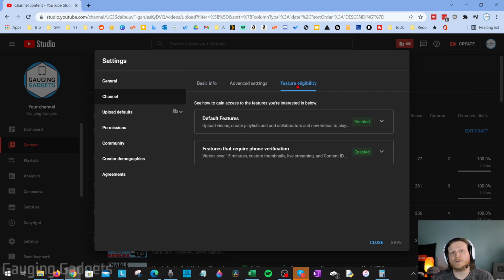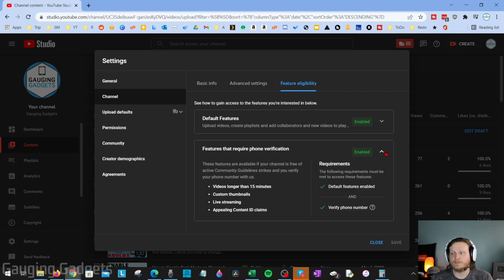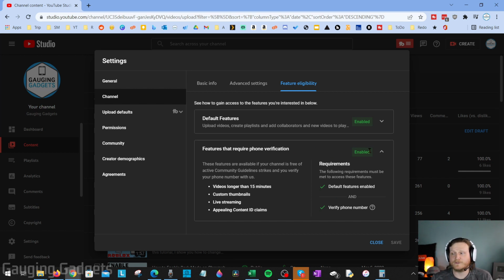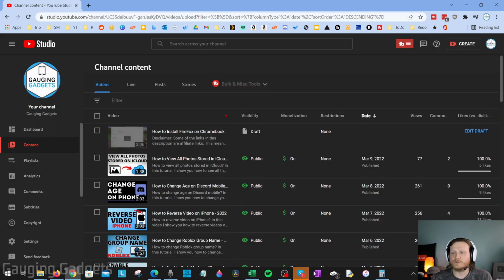How to Add or Change Thumbnails on YouTube Videos - 2022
How to add or change thumbnails on YouTube videos? In this tutorial, I show you how to upload custom thumbnails to your YouTube videos. This means you can make your own thumbnail and add it to your YouTube videos. Uploading custom thumbnails is a great way to increase your video click through rate and get more views on YouTube.

Follow the steps to upload custom thumbnails on YouTube videos:
1.
2. Once in the YouTube Studio ensure your YouTube channel has the ability to upload custom thumbnails by first selecting settings in the left menu.
3. In the settings, select Channel, then Feature eligibility.
4. Ensure you enable Features that require phone verification.
5. Once enabled select Content in the left menu, then videos.
6. Find the video you want to add a thumbnail to and select the pencil for details.
7. Once the video opens scroll down under the description text box and select Upload thumbnail.
8. Find the thumbnail image on your computer, Macbook, or Chromebook.
9. Save the video.